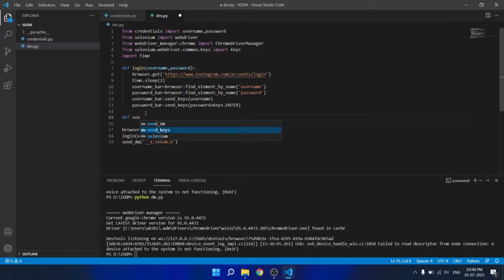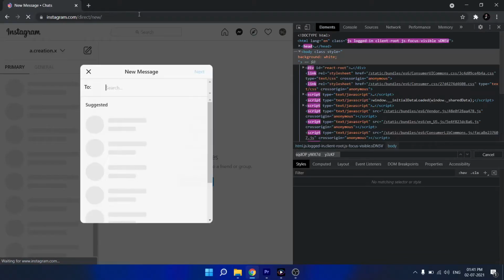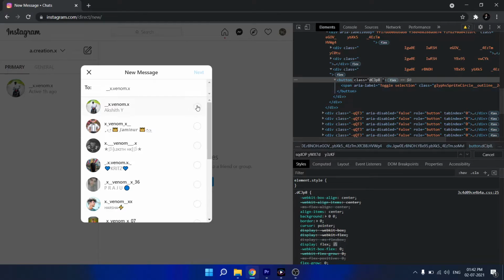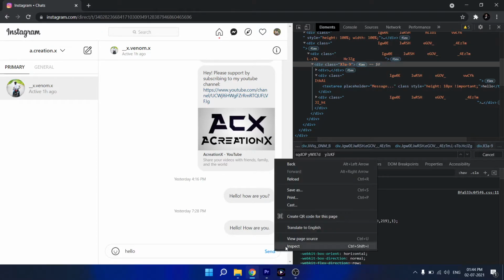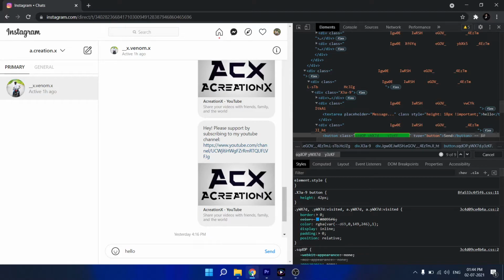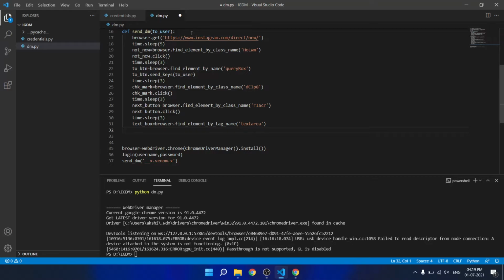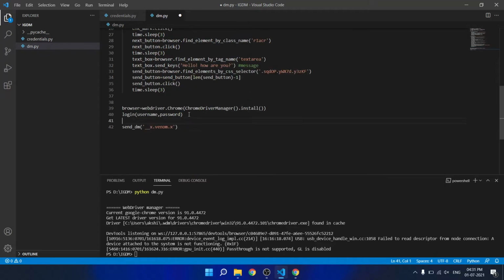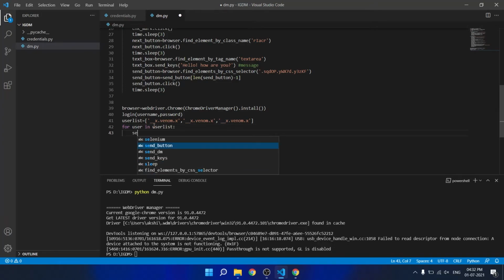Send messages to Instagram users | Automatic messages to list of users Part -2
In this video you'll see how you can use python and its packages to send messages automatically to list of Instagram users using the list of usernames.

pip install webdriver-manager